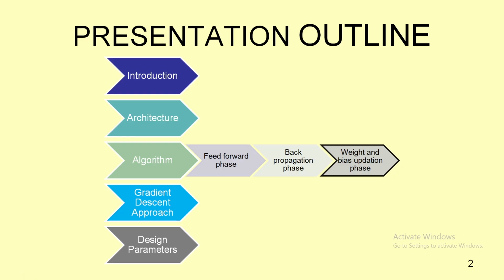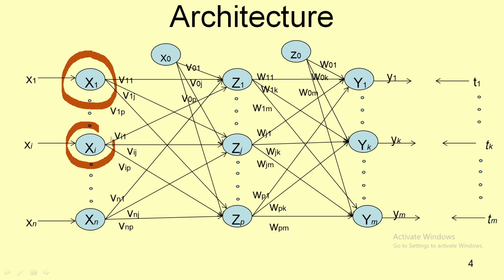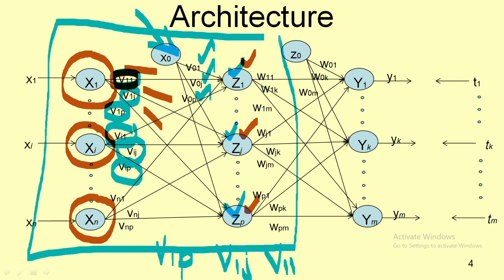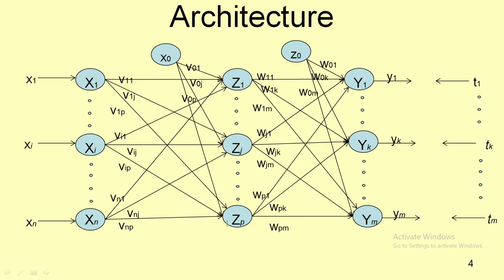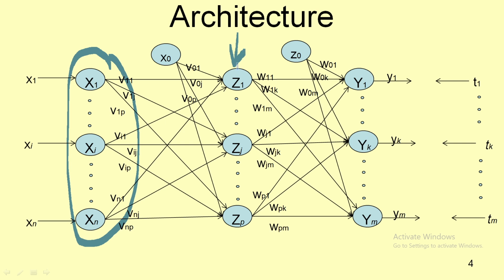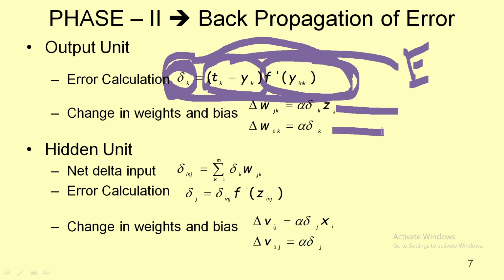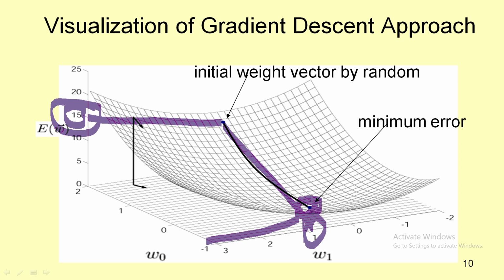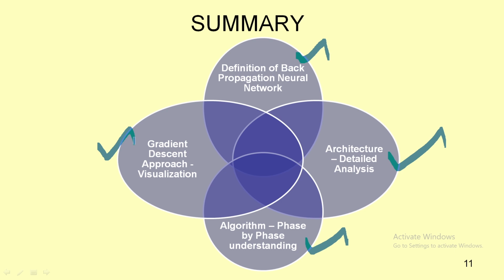AI-12 Back Propagation Neural Network